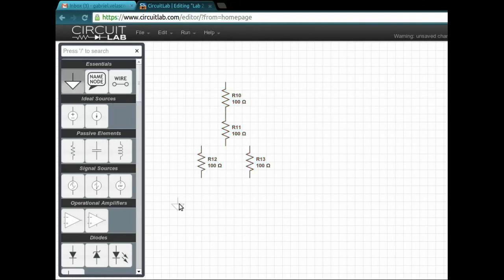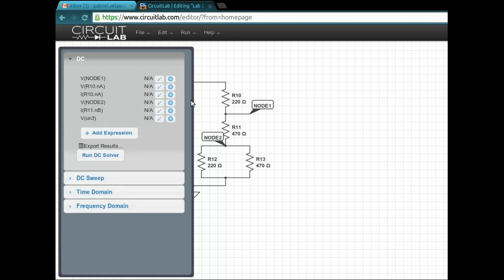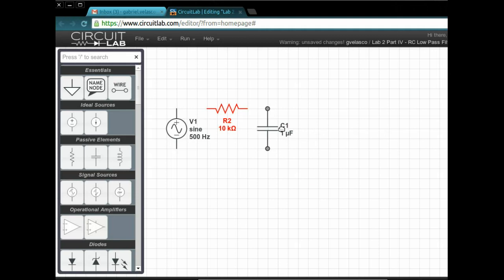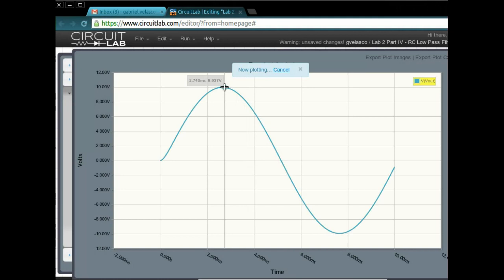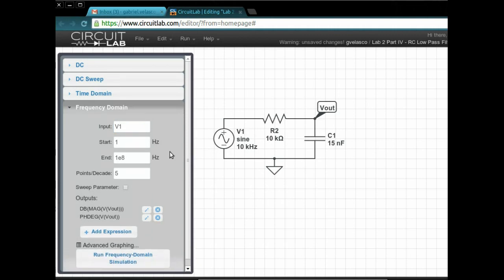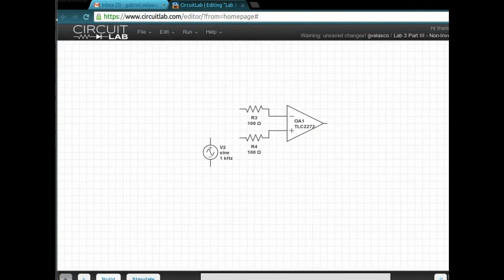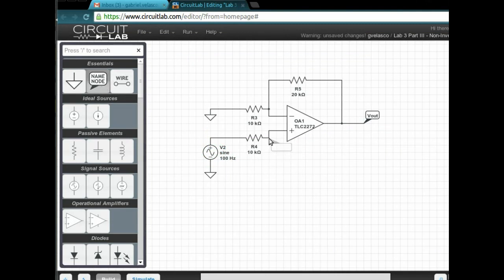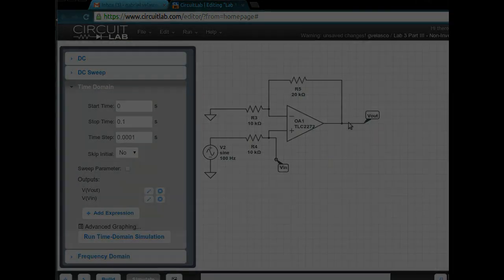Ultra Fast CircuitLab Tutorial of Simple Circuits - MedInst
Bellow are the links to the schematics for circuitlab.com